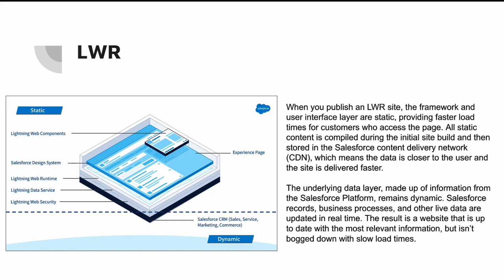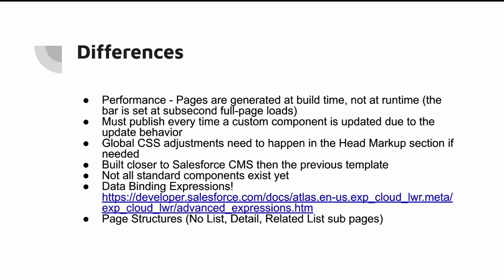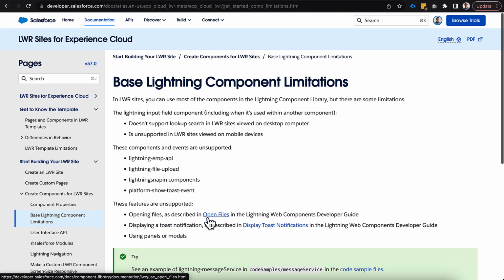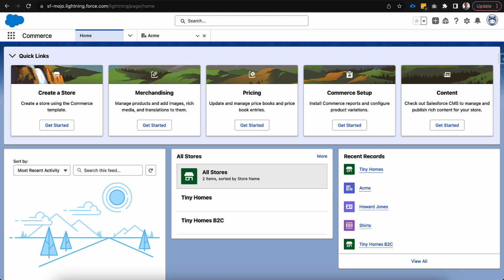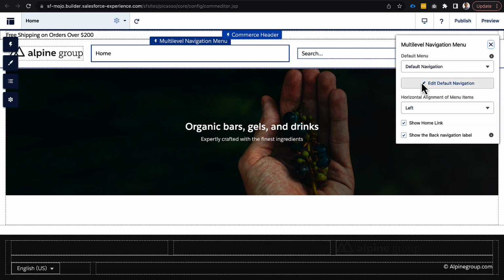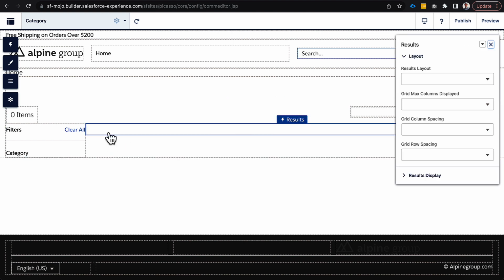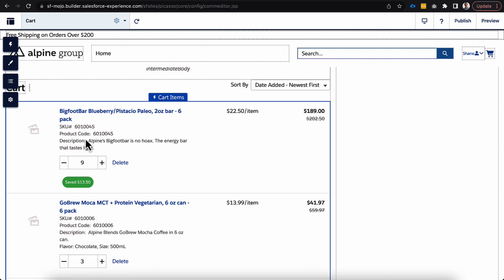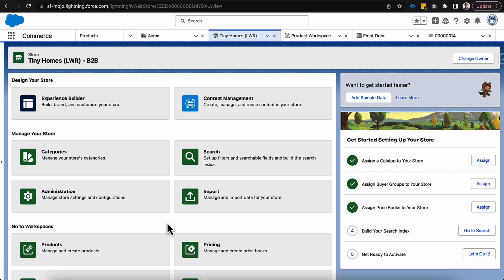Getting Started with B2B Commerce LWR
In this video we go through the new available B2B Commerce LWR template.